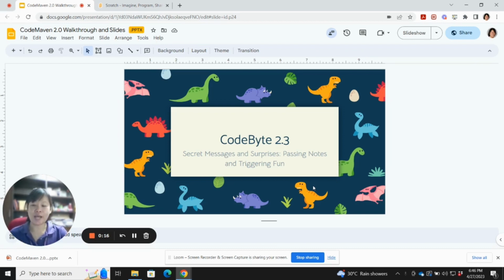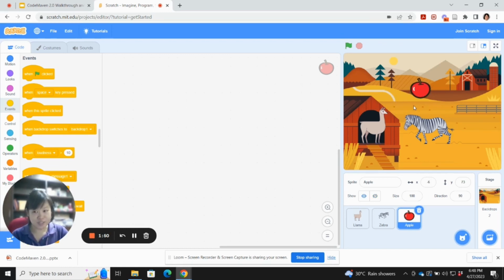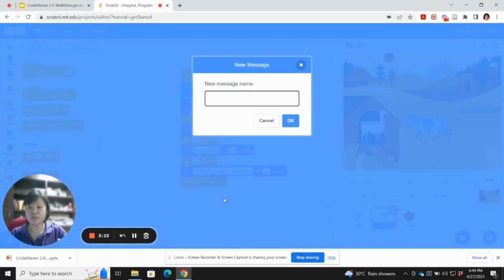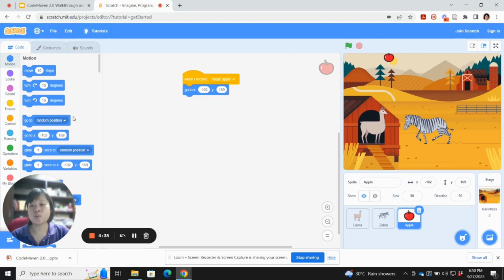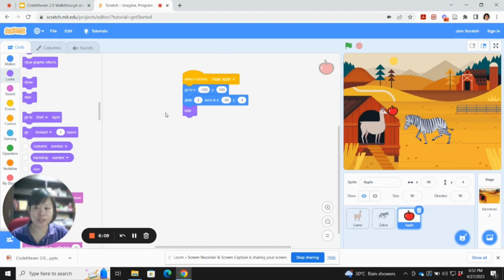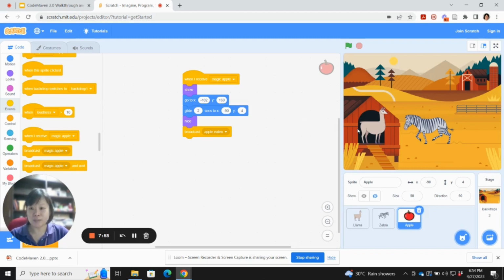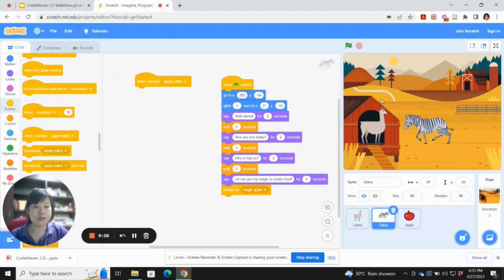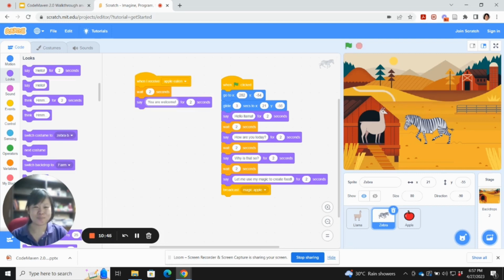CodeByte Episode 3 - Secret Messages and Surprises: Passing Notes and Triggering Fun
Are you excited for 𝗖𝗼𝗱𝗲𝗕𝘆𝘁𝗲𝘀? Let's now wait any longer and join us on the CodeMaven Website and Social Media from 𝟮𝟴 𝗔𝗽𝗿𝗶𝗹 𝘁𝗼 𝟭 𝗠𝗮𝘆 for an exciting lineup of events!

Get ready for the 𝘁𝗵𝗶𝗿𝗱 𝗲𝗽𝗶𝘀𝗼𝗱𝗲 𝗼𝗳 𝗖𝗼𝗱𝗲𝗯𝘆𝘁𝗲𝘀 on 𝗦𝘂𝗻𝗱𝗮𝘆, 𝟯𝟬 𝗔𝗽𝗿𝗶𝗹, featuring a series of mini online workshops (𝟭𝟱 𝗺𝗶𝗻𝘀 𝗲𝗮𝗰𝗵) that will leave you feeling inspired and empowered.🤯

We'll be posting 𝗻𝗲𝘄 𝗖𝗼𝗱𝗲𝗕𝘆𝘁𝗲 𝗘𝗽𝗶𝘀𝗼𝗱𝗲 daily at 𝟴 𝗣𝗠 on our website and social media, so be sure to tune in as we dive into the world of coding and technology together! 🙌